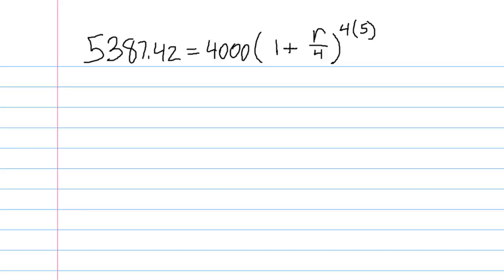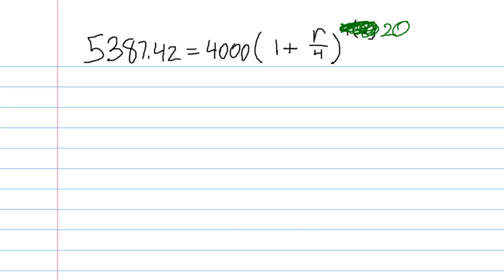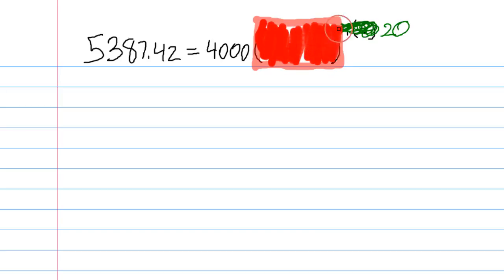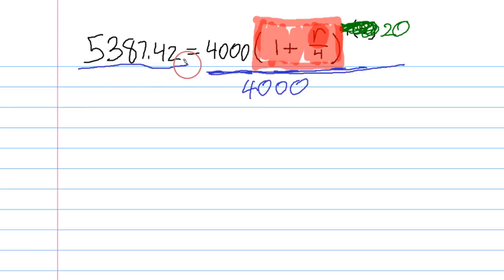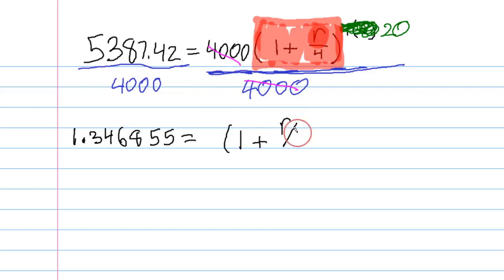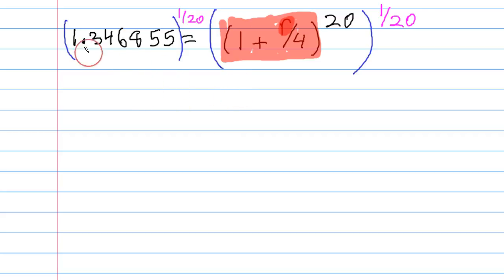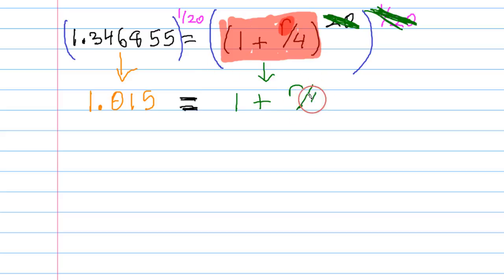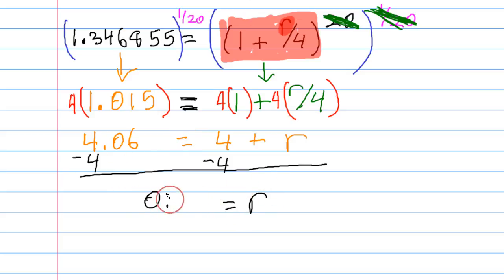Solving For APR in Interest Problems